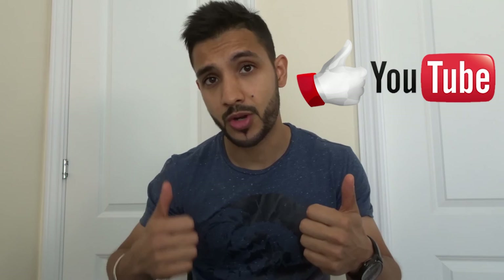Food Review Ep 3 |Gullon Sugar Free Vanilla Wafers | IIFYM treats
Helping you with overcoming your adversities, improving your mental & physical well-being.

For the best ethically produced, immune system improving, diseases fighting superfood blends on the market.

Thank you in advance - I look forward to seeing you all there* Gullon Sugar Free Vanilla Wafers are the best treats you could incorporate in your flexible diet (iifym) as they dont contain sugars that can harm your teeth or health but let you still enjoy the benefits of a flexible diet...

Another food tasting review, another good day in the office.